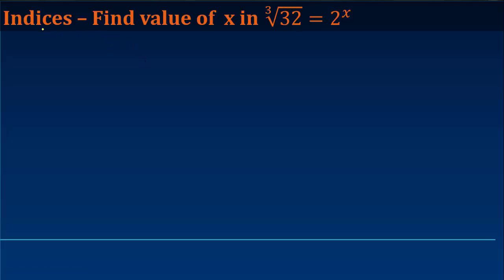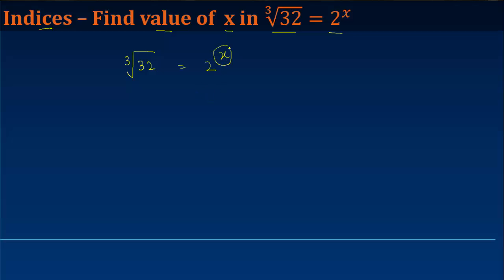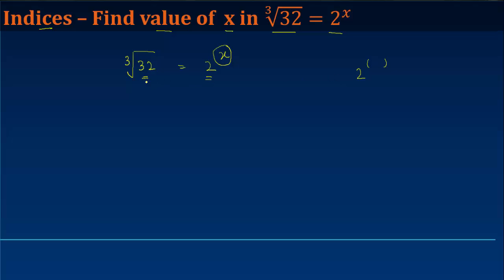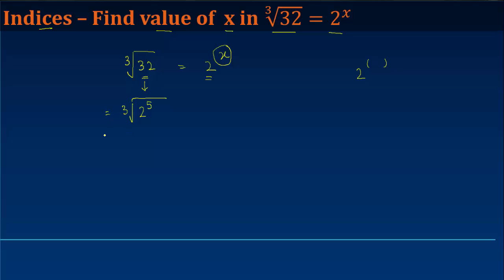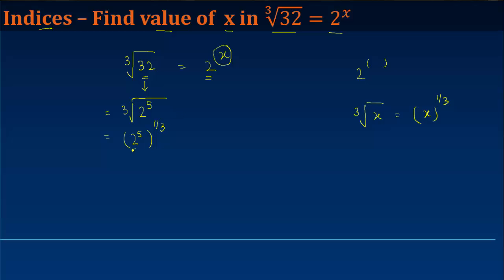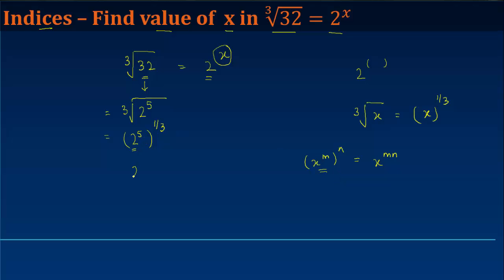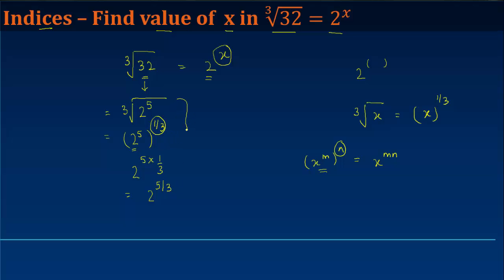15 Indices – Find value of x in ∛32=2^𝑥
Indices – Find value of  x in ∛32=2^𝑥